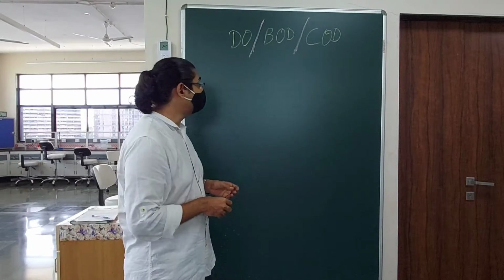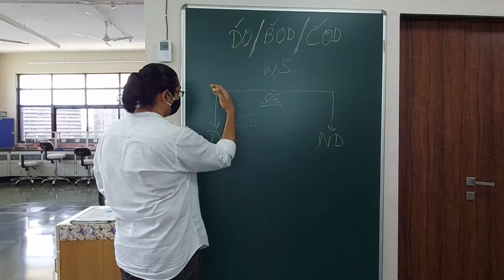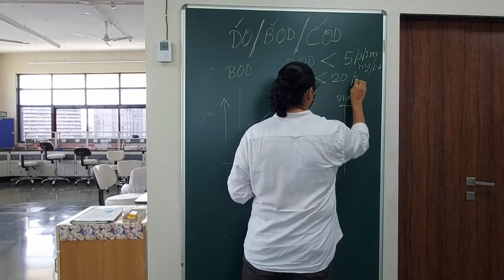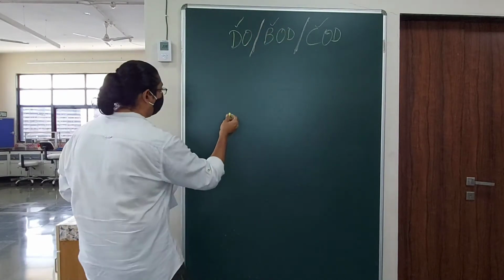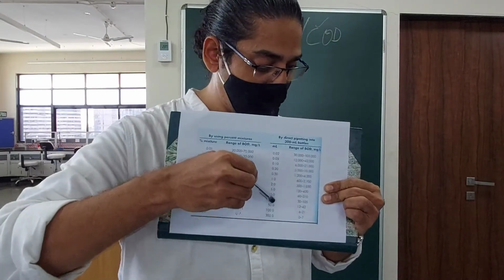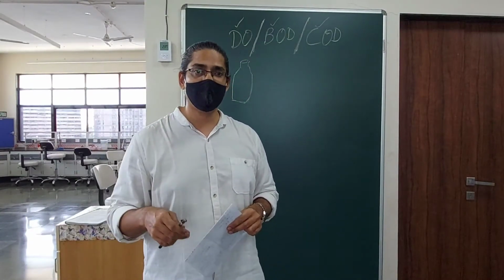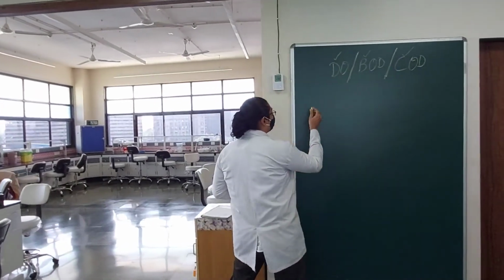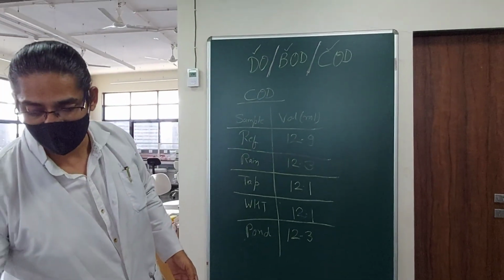Dissolved Oxygen (DO); Biological Oxygen demand (BOD); Chemical Oxygen Demand (COD)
This is a practical session for 5'th semester of the integrated master's in chemistry students at School of Chemical Sciences at UM-DAE Centre for Excellence in Basic Sciences, Mumbai (INDIA).

The instructor in the video is Dr. Avinash Kale.

In this experiment we will learn to estimate the Dissolved oxygen (DO); Biological Oxygen Demand (BOD); and Chemical Oxygen demand (COD).